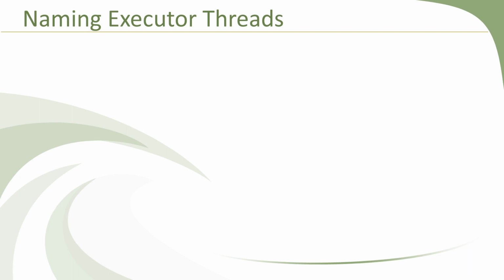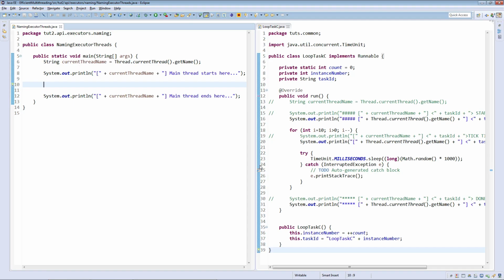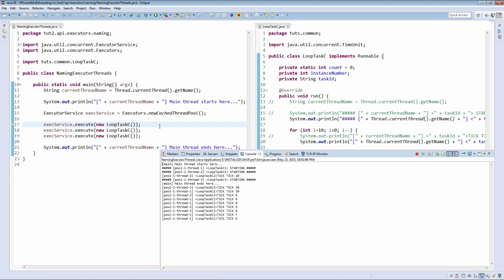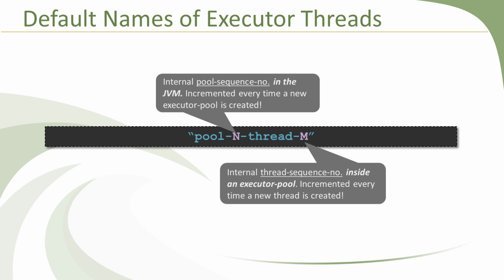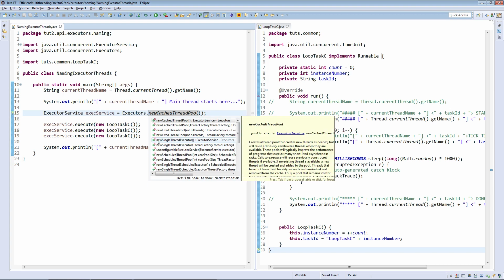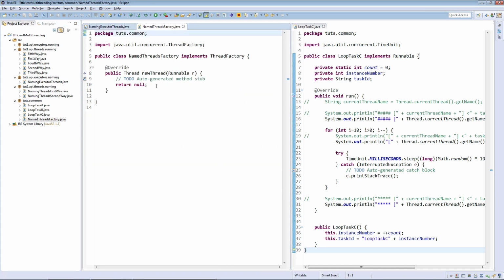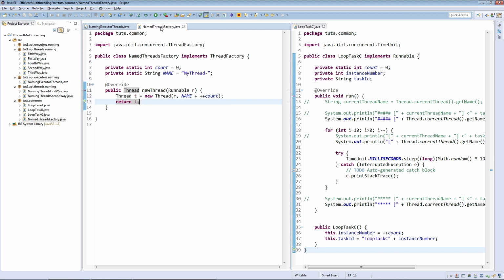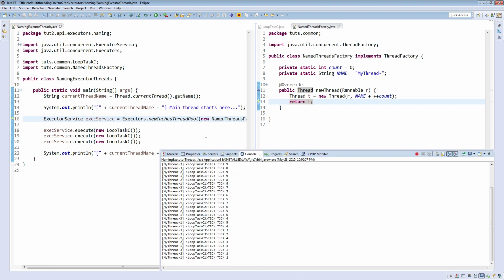Naming Executor Threads : Efficient Java Multithreading with Executors